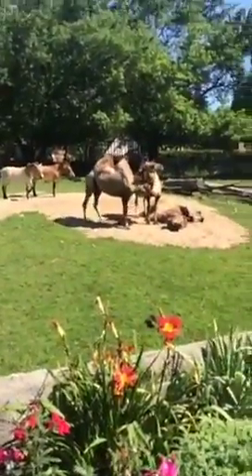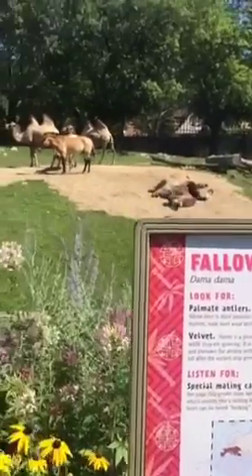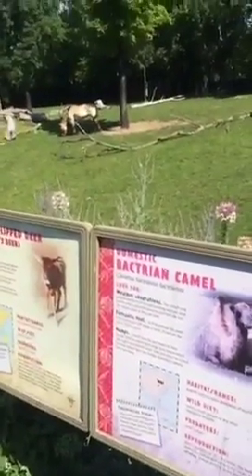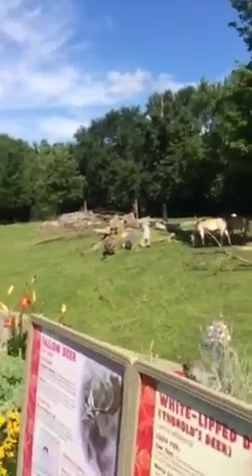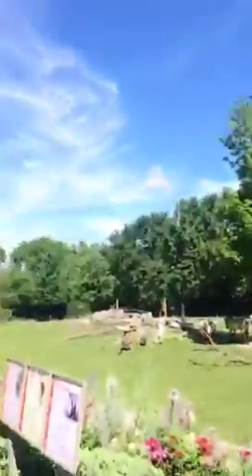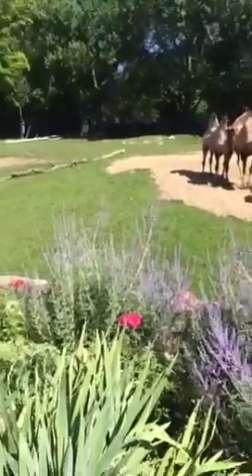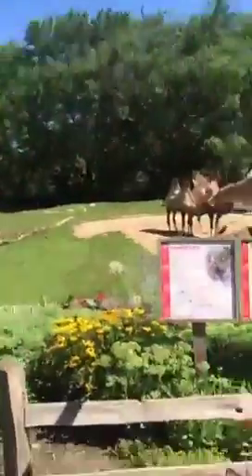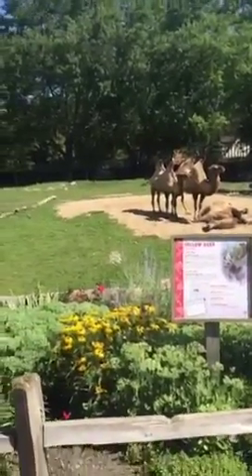Periscope | Detroit Zoo | Camels